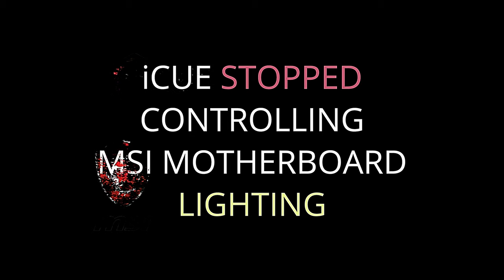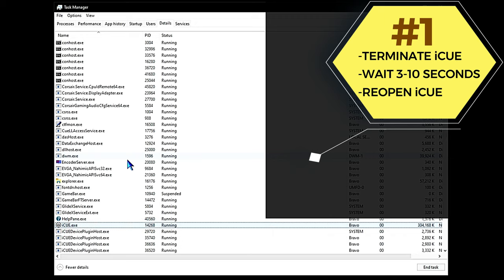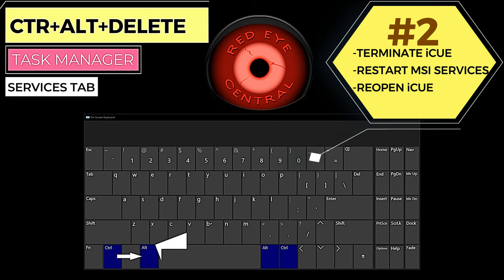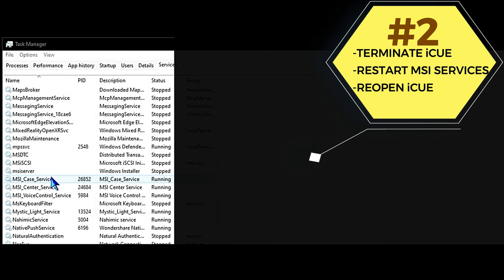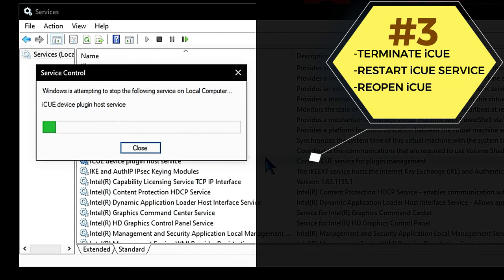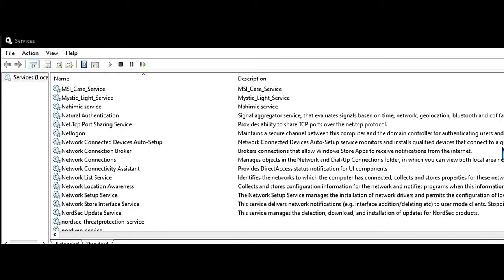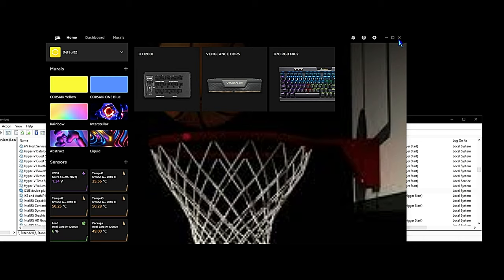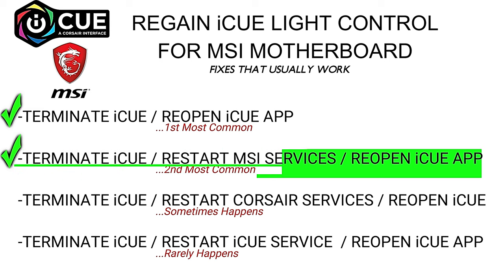When iCUE Stops Controlling MSI MOBO RGB Lights: 4 Fix Options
Walking Through 4 Of The More Common Fixes We've Used To Get Corsair iCUE To Quickly Redetect And Regain Control Of MSI Motherboard Lighting.

0:00 Intro
0:10 Method 1: Terminate iCUE - 2 Ways
1:15 Method 1: Reopen iCUE After Terminating
1:43 Method 2: Terminate iCUE & Restart MSI Services
1:55 Opening Windows Services To Restart
2:52 Method 2: Restart All 3 MSI Services
3:33 Method 3: Terminate iCUE & Restart iCUE Helper Service
3:59 Method 4: Terminate iCUE & Restart Corsair Services
4:24 Recap
6:07 List Of Steps
7:01 Outro